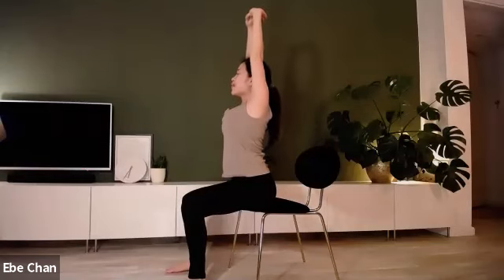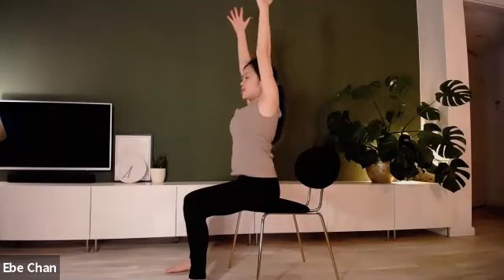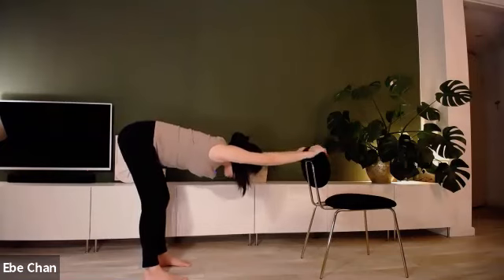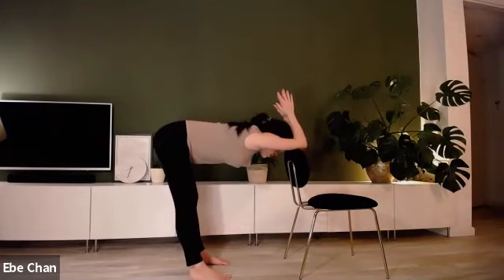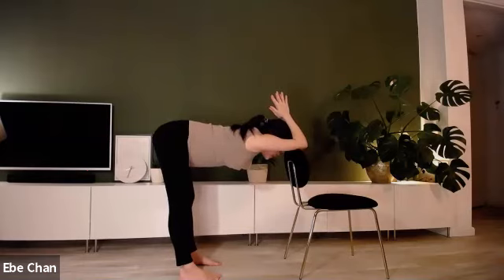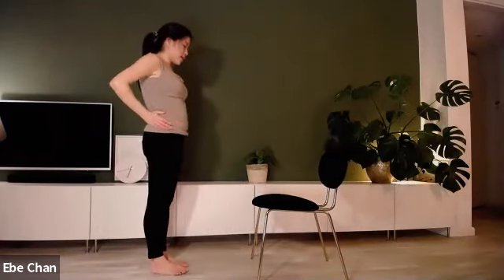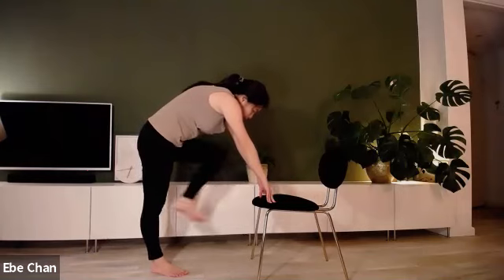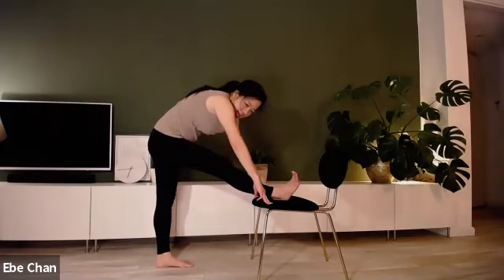Anti-Desk Stretch 15 Challenge with Chair | Yoga by Ebe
ABOUT ME
- Encouraging. I am your yoga cheerleader. I encourage students to explore poses, respect their limitations, and get creative with their body movements. Your poses don’t need to look like mine or anyone else’s.
- Beginner-friendly. When I first started yoga, I found it intimidating since flexibility did not come naturally to me. My style is light-hearted and welcoming. I want everyone to feel comfortable at practice.
- Empowering. Self-love is a theme that I often explore in my classes. I want to redirect your attention from the thinking mind into the conscious body. I want everyone to feel recharged both physically and mentally after each class.